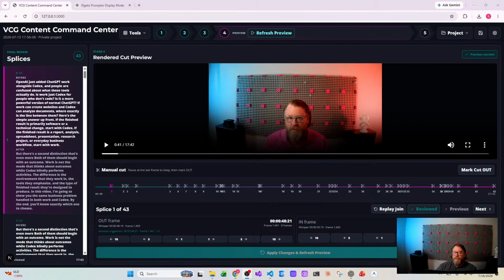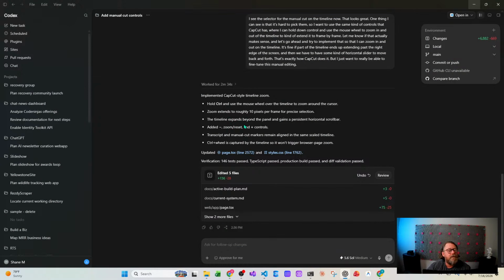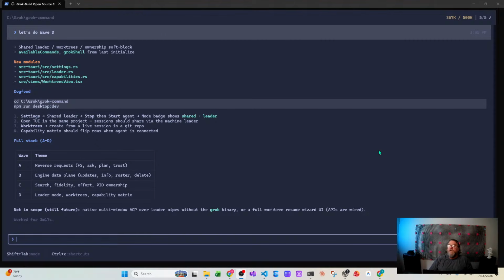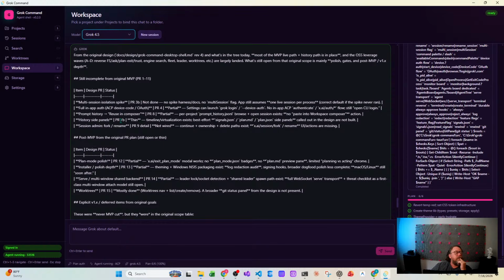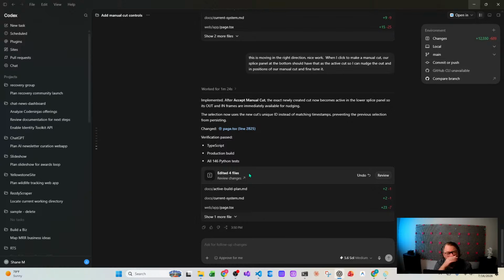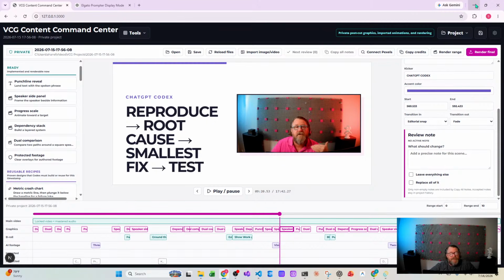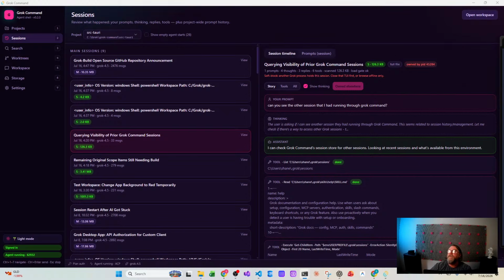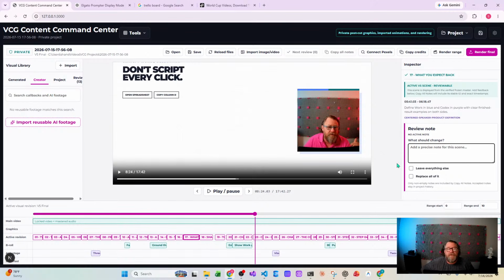Feel the Vibes - Live Vibe Coding with ChatGPT Codex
Come with me as I work on my video edting tool, the Vibe Code Guild Content Command Center